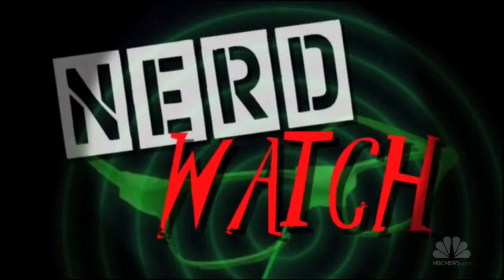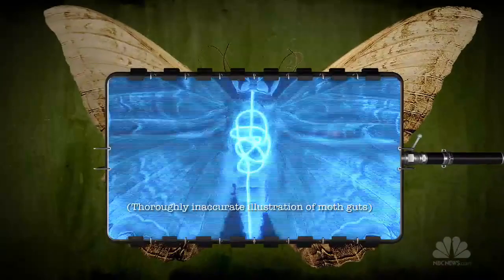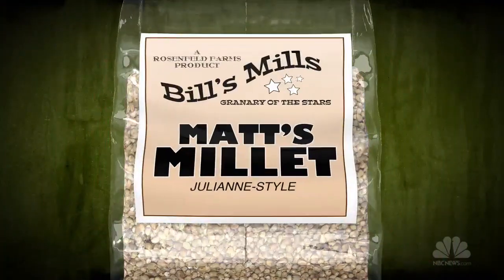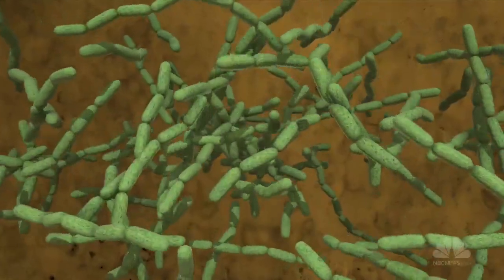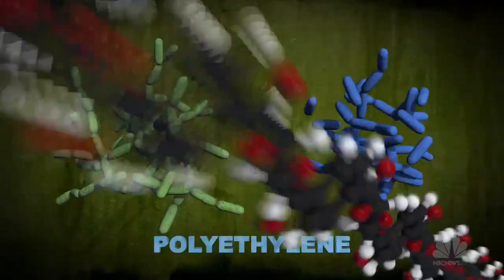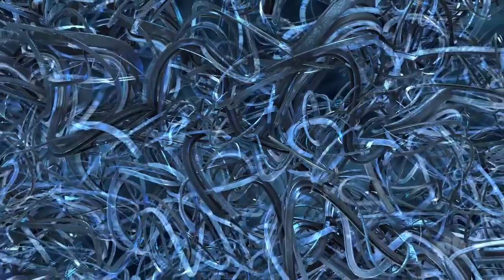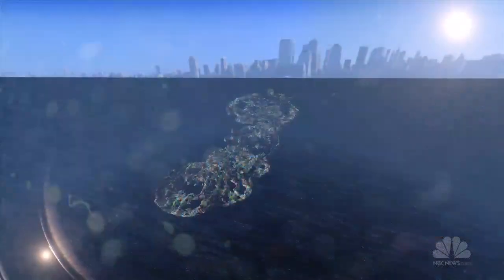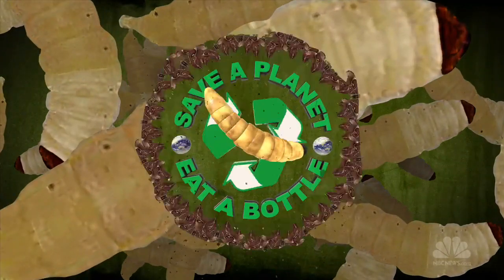Waxworm Bacteria Could Recycle Plastic Trash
A researcher at Beihang University discovered the surprising recycling properties of the common waxworm.